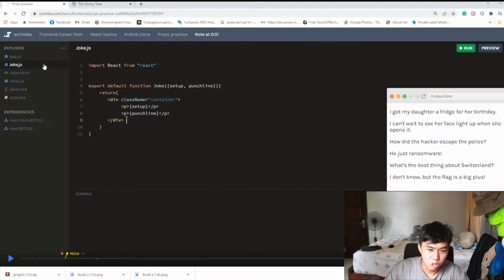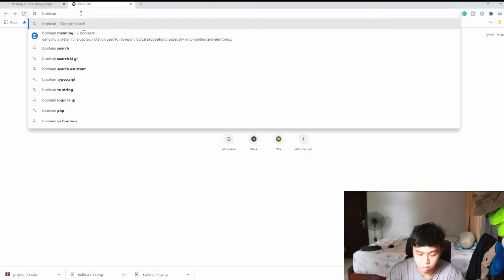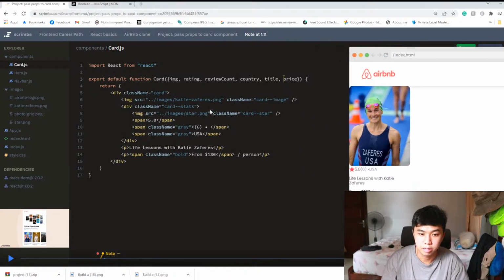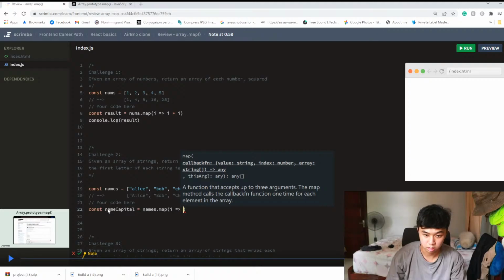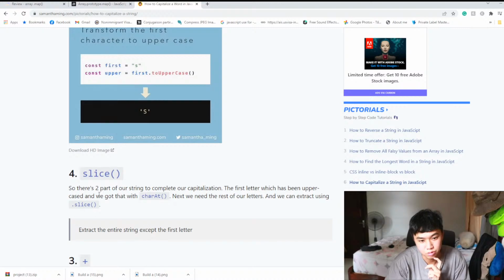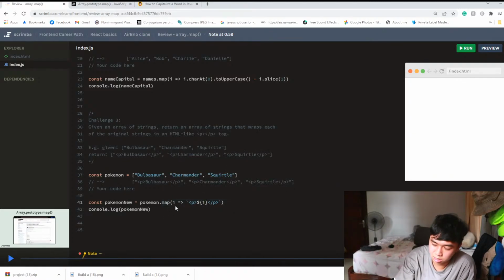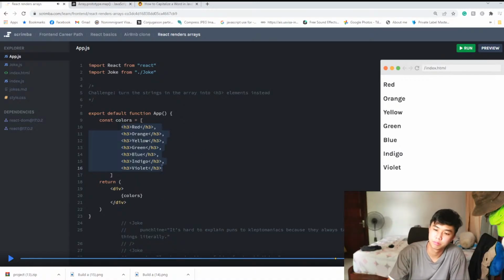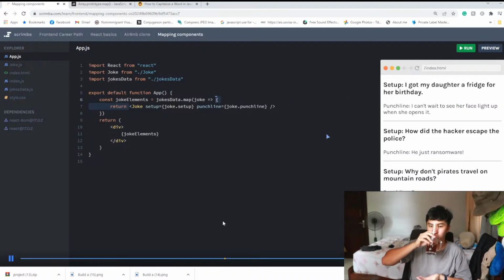👾Code an Airbnb Clone with React